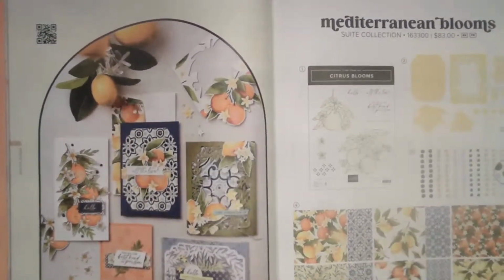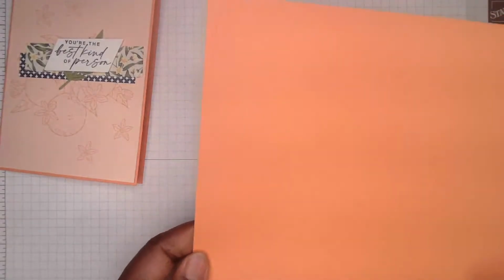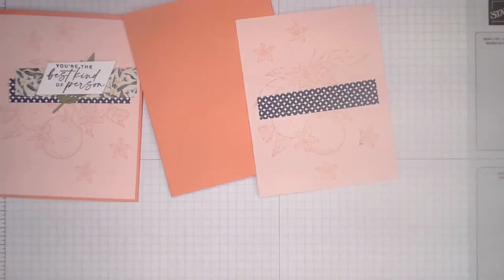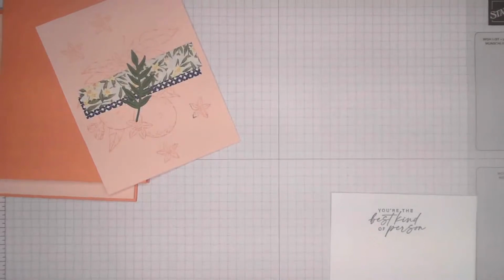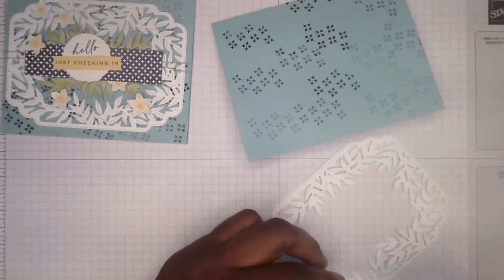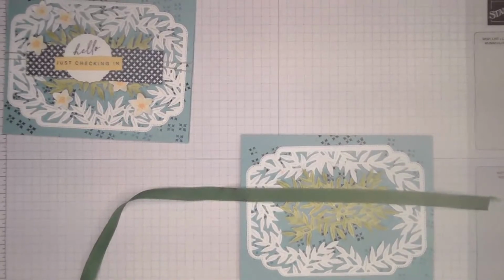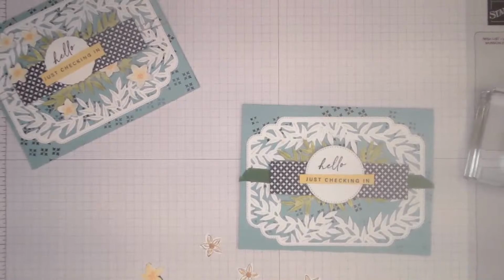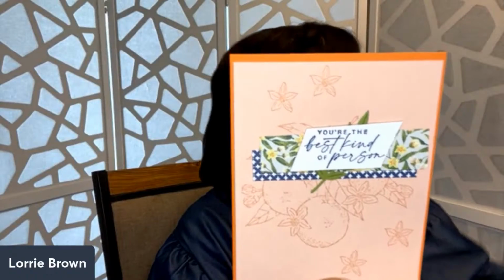Mediterranean Blooms Suite Finale: Crafting Two Elegant Cards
Join me in the final video of the Mediterranean Blooms Suite Collection as we create two stunning cards! 🌸✨

The first card features a beautiful sentiment, 'You're the Best Kind of Person,' with delicate floral and citrus designs.

The second card, 'Hello Just Checking In,' combines intricate die-cut elements with vibrant blooms and a charming greeting.

Watch the step-by-step tutorial to wrap up this collection with elegance and creativity.

SUPPLIES

Mediterranean Blooms 12" X 12" (30.5 X 30.5 Cm) Designer Series Paper [163284] - Price: $12.50

00:00:00 Introduction
00:03:11 Announcements
00:06:46 Citrus Blossom Card Overview
00:08:24 Citrus Blossom Card #3 Creation
00:31:58 Citrus Blossom Card #3 Completion
00:32:18 Citrus Blossom Card #4 Creation
01:01:09 Citrus Blossom Card # 4 Completion
01:01:55 Mediterranean Blooms Suite Review
01:03:51 Closing